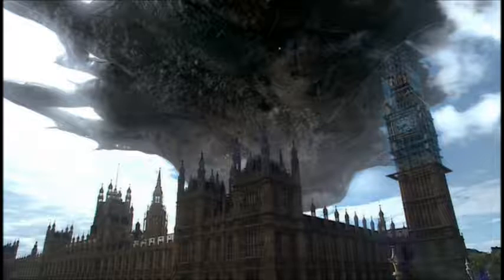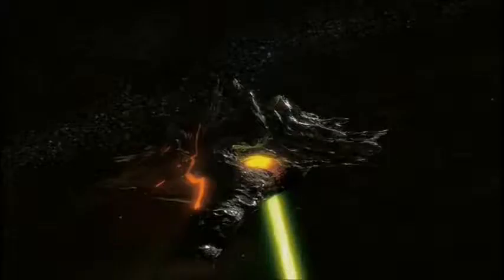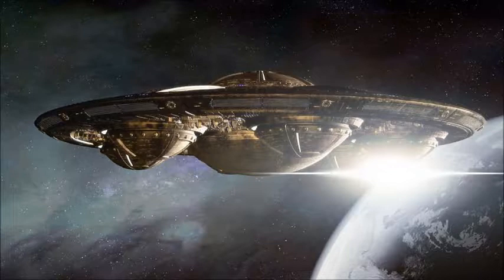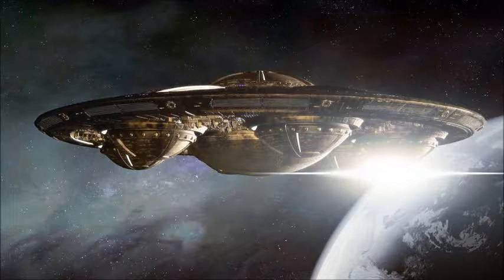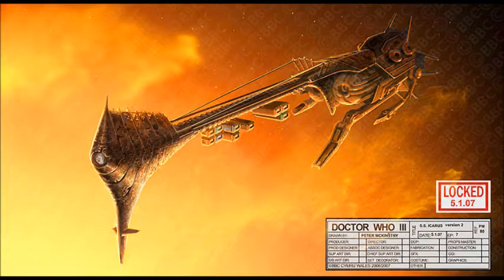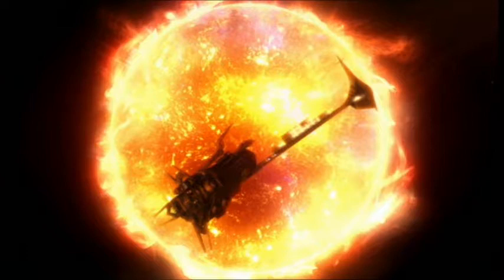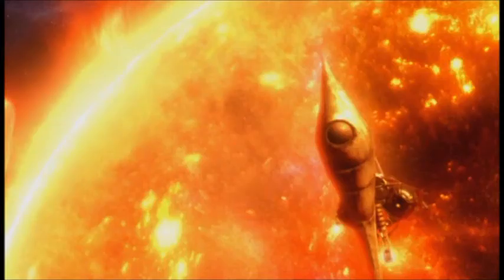Top 5 Doctor Who Spaceships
in this video i count down my favorite ships on the show since 2005